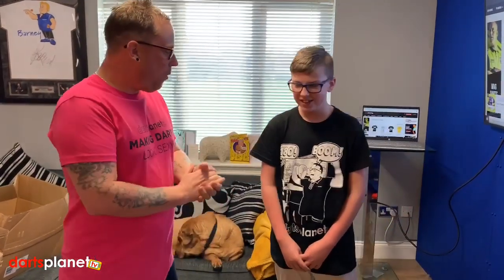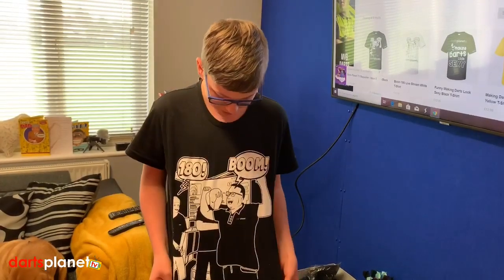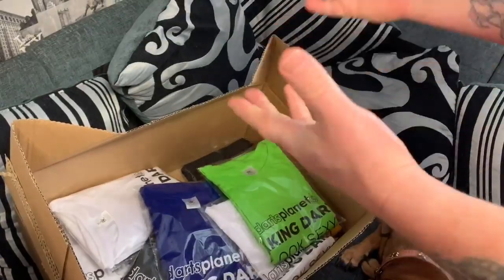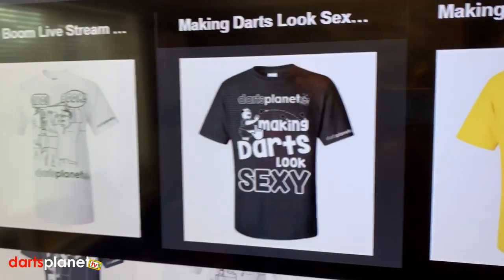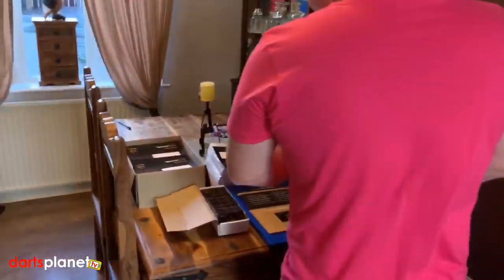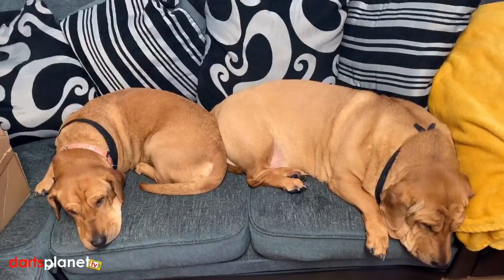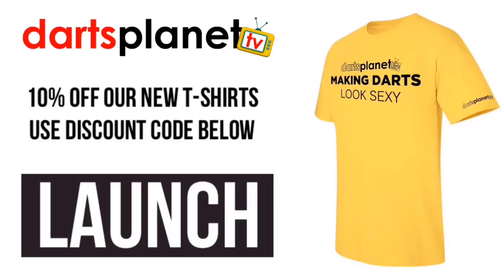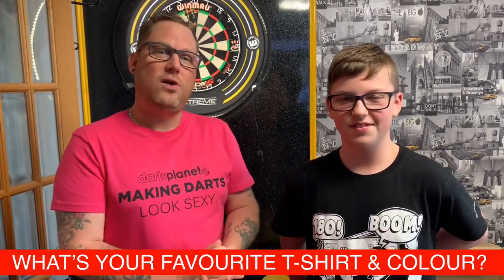NEW DARTS PLANET TV MERCH OUT NOW + VLOG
We are buzzing here at Darts Planet TV headquarters as we have brought out our own merch. What is your favourite T-Shirt & which colour?